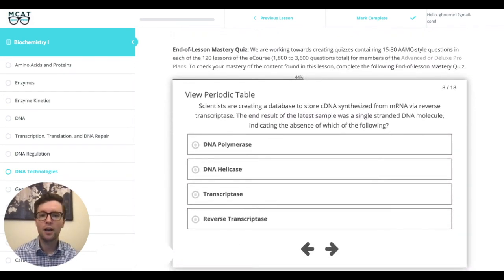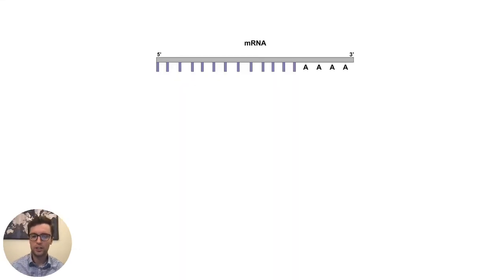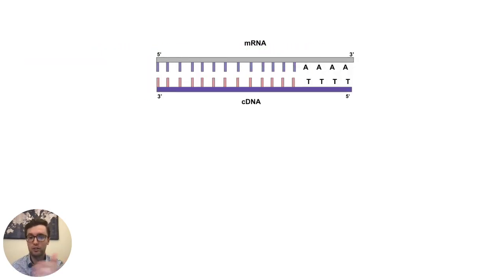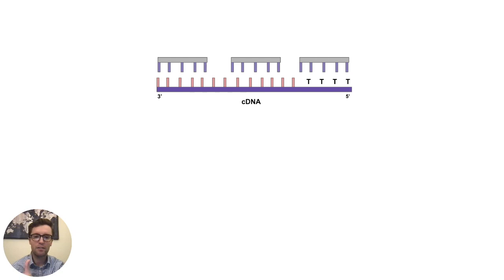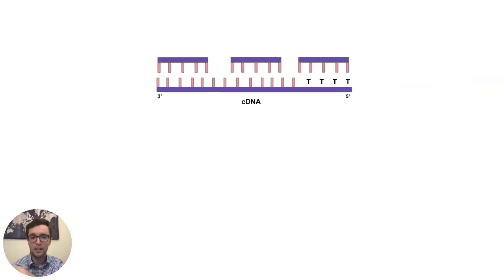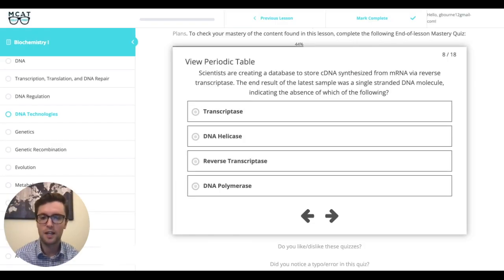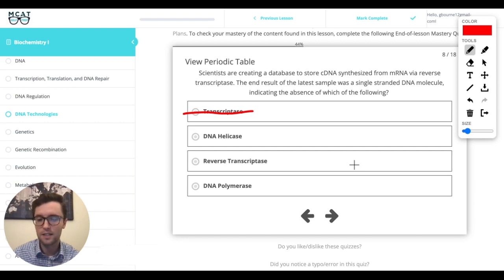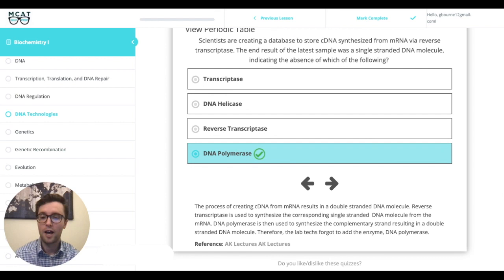MCAT Question of the Day: cDNA Synthesis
The process of cDNA synthesis can definitely be a bit confusing, which makes it great material for MCAT questions. Make sure you don't get tripped up by practicing with this MCAT Question of the Day!